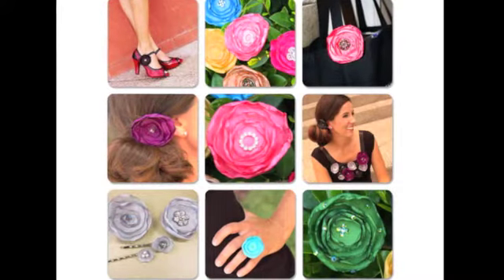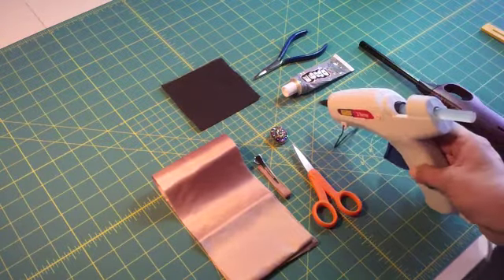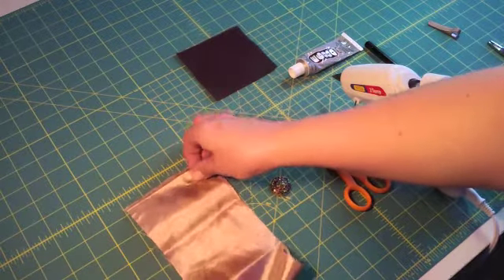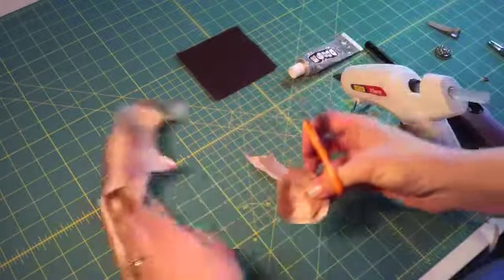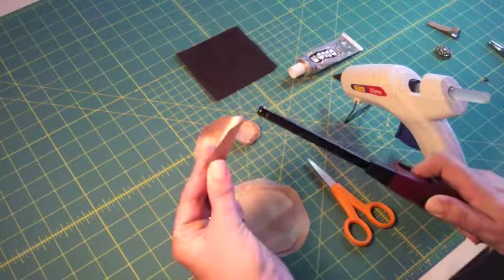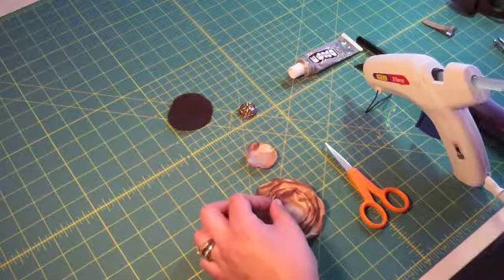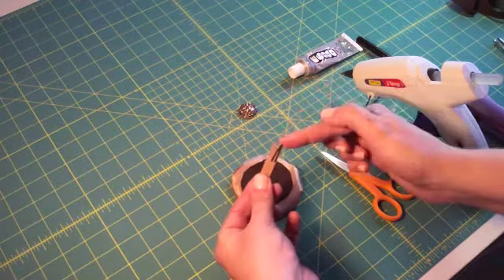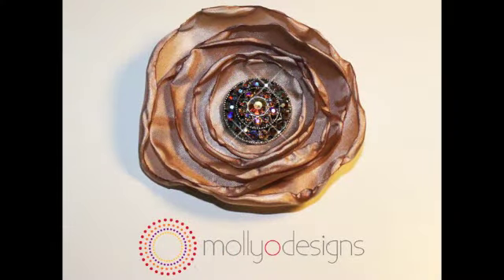Fab Flowers Class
Fab Flowers give you endless options for accessorizing. Learn to create Fab Flowers and add them to a hair clip, brooch pin, rings, bracelets, bobby pins, shoe clips, etc. Use your creativity and imagination to design the perfect fashion accessory.